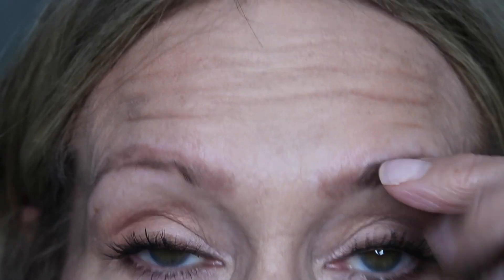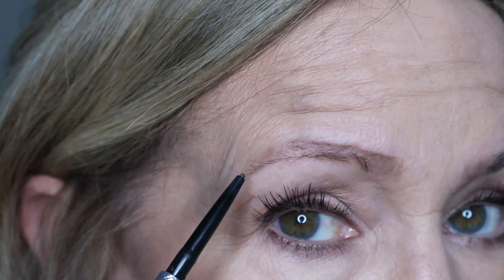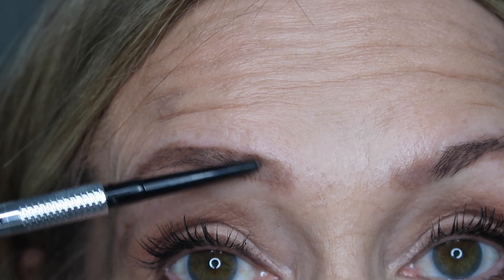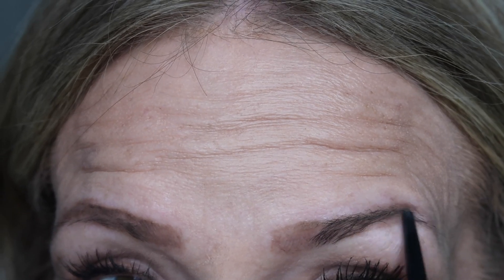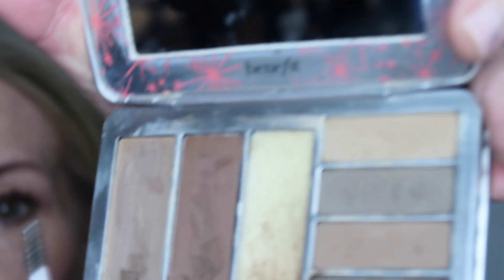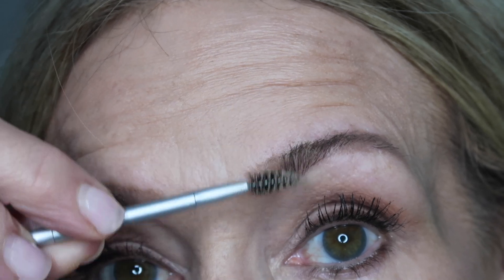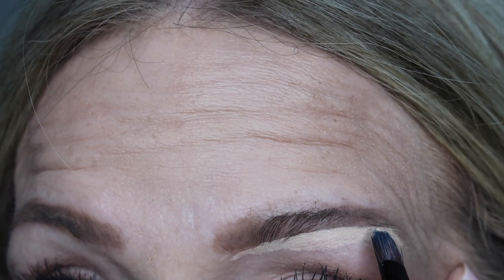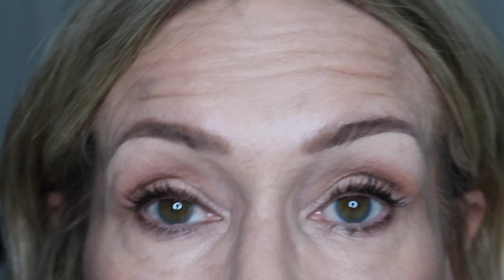Achieve Perfectly Defined Brows: Mastering the Art of Filling in Challenging Eyebrows Tutorial"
🌟 Unlock the secrets to flawless eyebrows with our step-by-step tutorial on filling in challenging brows! Whether you have sparse, unruly, or uneven brows, this comprehensive guide will help you transform them into the perfect frame for your face. 🌈

🔍 In this video, we'll cover essential techniques using popular eyebrow products such as pencils, pomades, and powders. Discover the power of precision and learn how to create natural-looking, well-defined eyebrows that enhance your features.

👀 Key Topics Covered:
✨ Choosing the Right Brow Products: Explore the best eyebrow products for challenging brows and learn how to select shades that complement your natural hair color.
✨ Mapping Your Brows: Master the art of brow mapping to create a symmetrical and balanced shape tailored to your unique facial features.
✨ Filling in Sparse Brows: Dive into techniques for adding volume to sparse areas without sacrificing a natural appearance.
✨ Taming Unruly Brows: Get tips and tricks for controlling unruly brow hairs, keeping them in place throughout the day.
✨ Achieving a Gradient Effect: Learn how to blend and create a seamless gradient effect for a softer, more natural finish.
✨ Fixing Uneven Brows: Discover easy solutions to correct uneven brows and achieve a harmonious look that enhances your overall beauty.

🛍️ Product Links:

1. Benefit Eyebrow Pencil

🕒 Timestamps:
0:00 Introduction
1:15 Choosing the Right Brow Products
2:30 Brow Mapping Techniques
4:45 Filling in Sparse Brows
7:00 Taming Unruly Brows
9:15 Achieving a Gradient Effect
11:30 Fixing Uneven Brows
13:00 Final Tips and Tricks

👩‍🎨 Join us on this eyebrow transformation journey and unlock the confidence that comes with perfectly filled brows. Let's embrace the beauty of our unique brows together! 💖